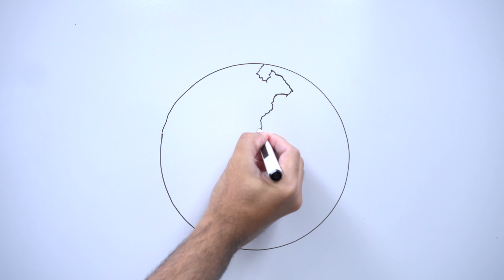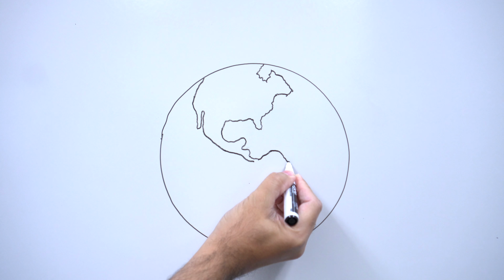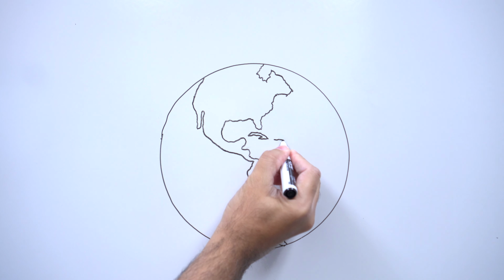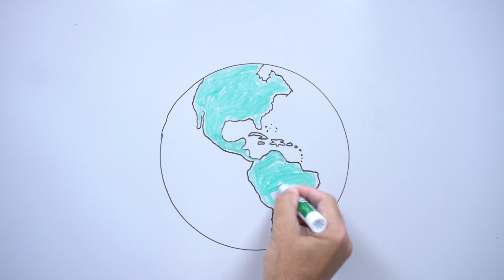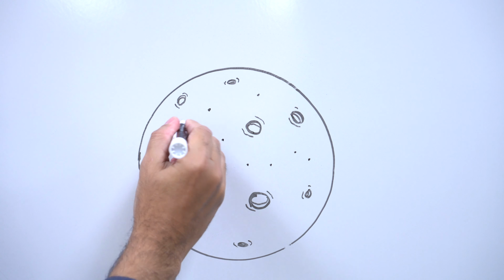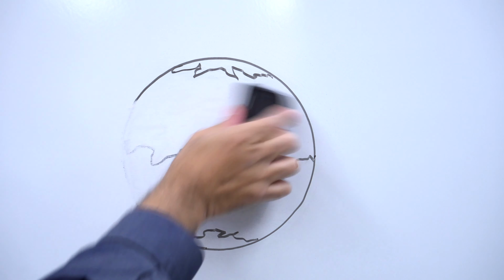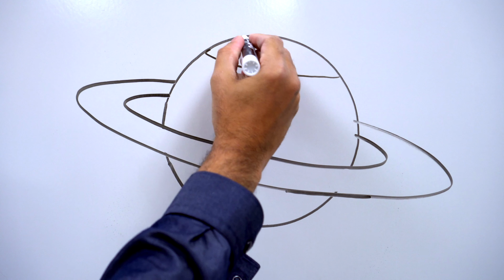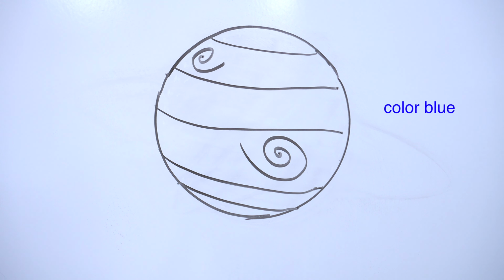How to Draw the Earth and planets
Beginners guide to drawing the Earth. accompanied with video on how to draw, mercury, venus, mars, jupiter, saturn, uranus, neptune and the moon.